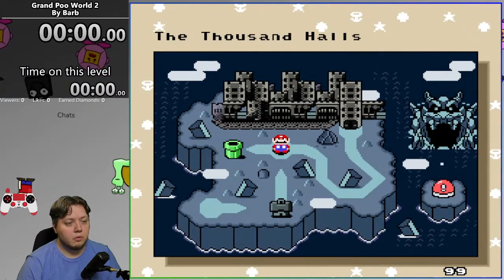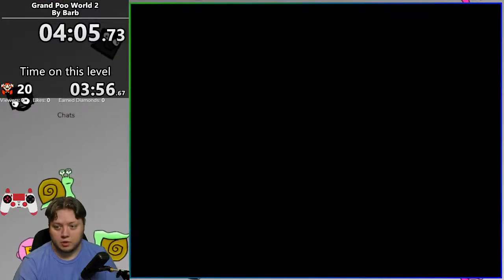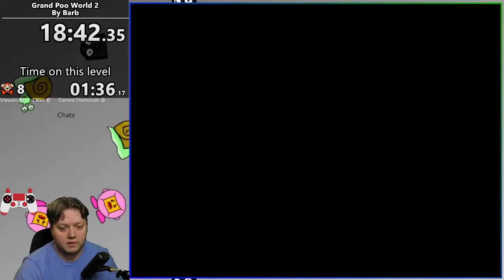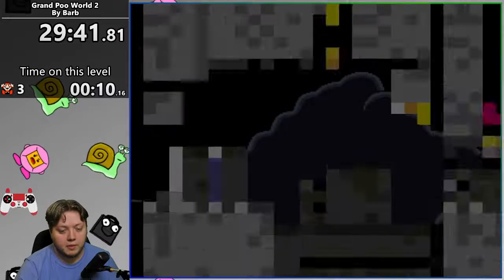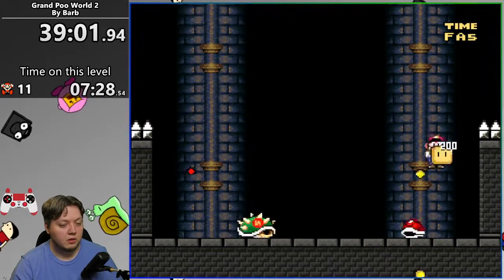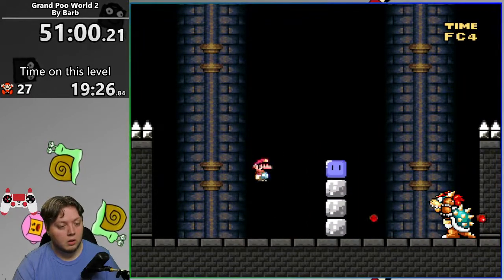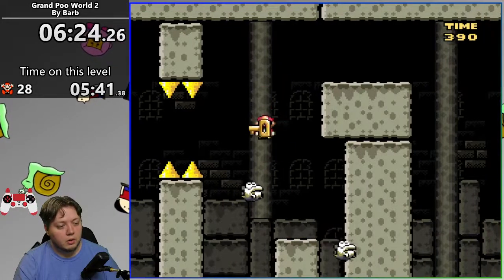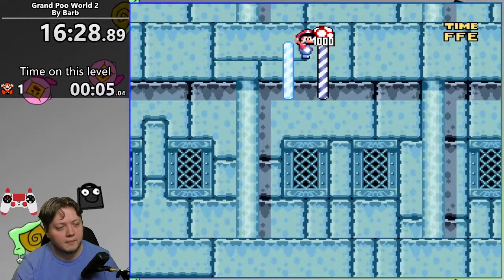GPW2 Bowser. It's just fun for me.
Thousand Halls and then GPW2 Bowser.

Broadcast simultaneously to TikTok.